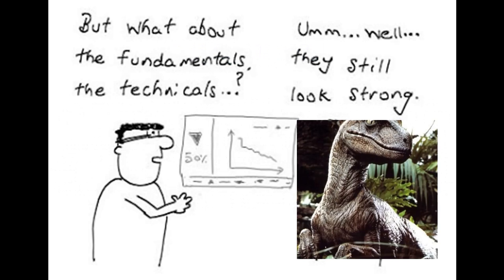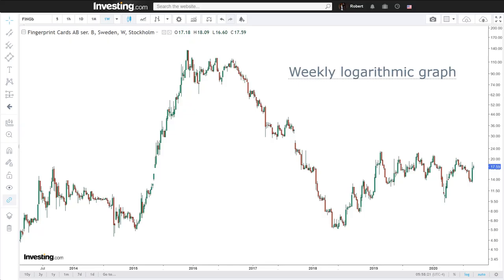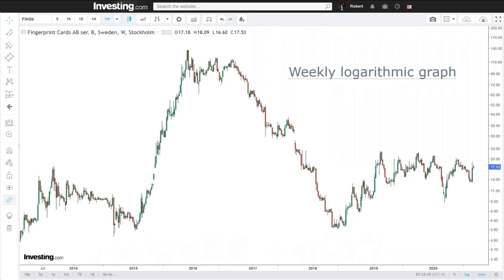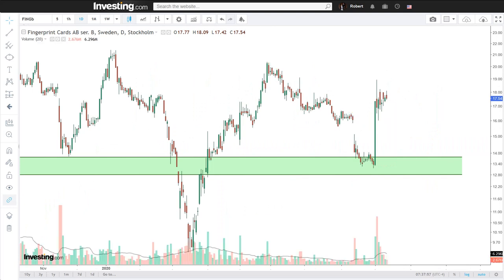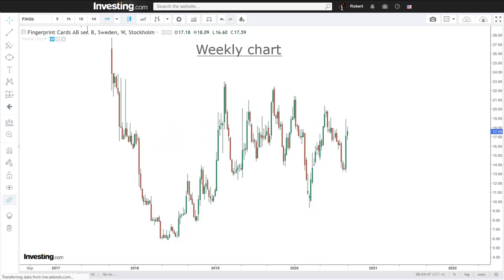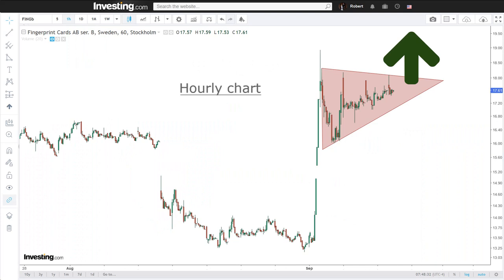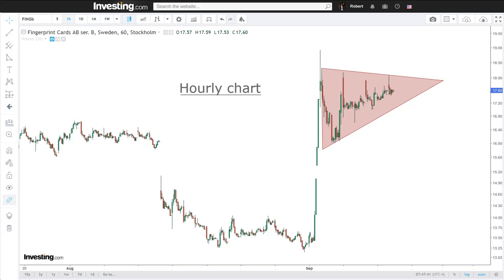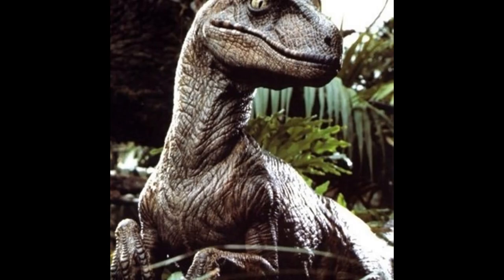Quick Technical Analysis on Fingerprint Cards (September)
Next in the short technical analysis series comes Fingerprint Cards.

FPC is bullish and if only the global indices can maintain their strength and parabolic tendencies FPC stands every chance for a steep ride to the upside.

In this episode we will talk about the short- and mid-term technicals as well as their immediate and long-term targets.